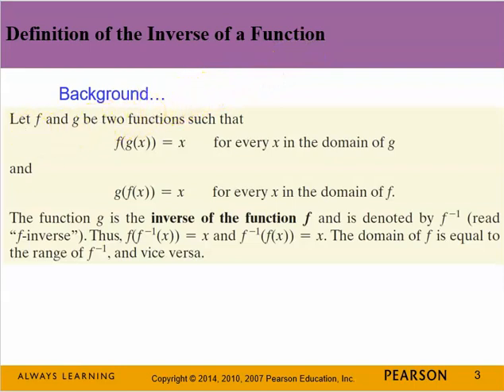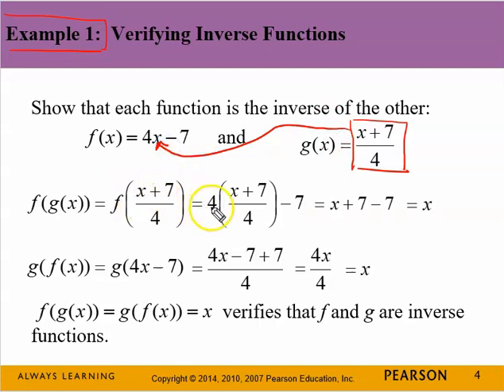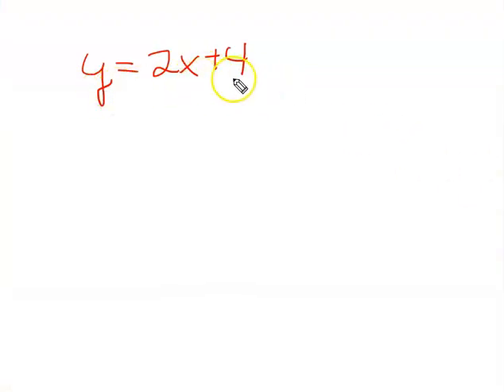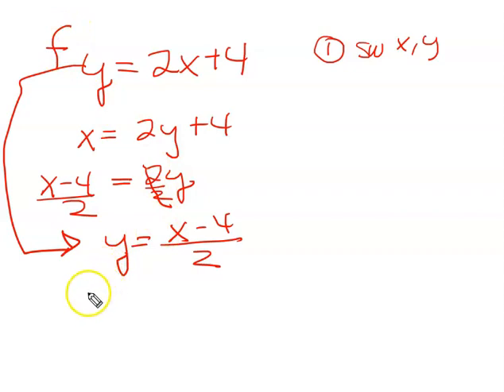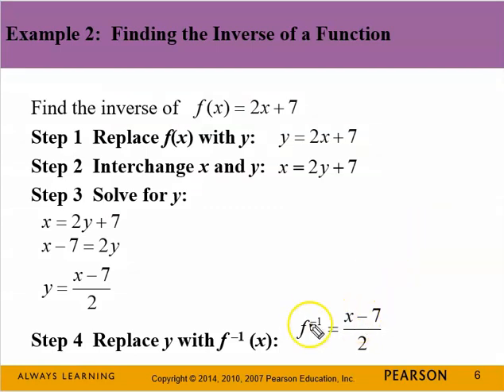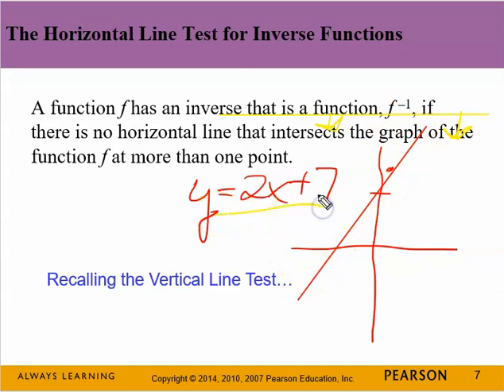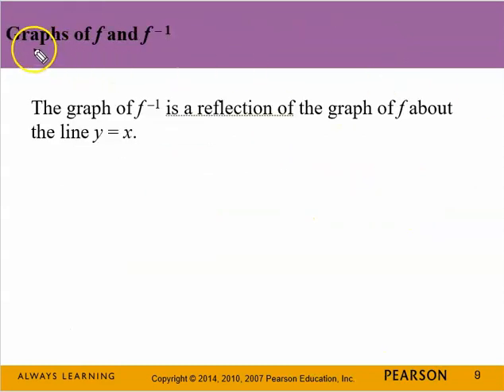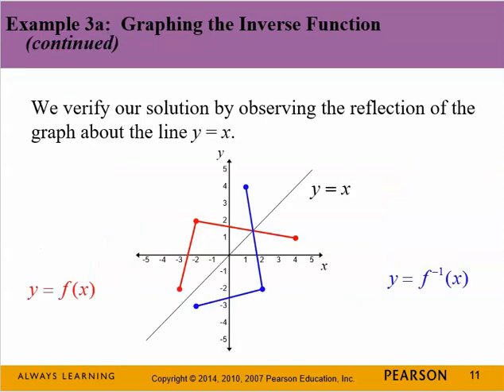M106 1.8 Inverse Functions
Inverse Functions Reviewed